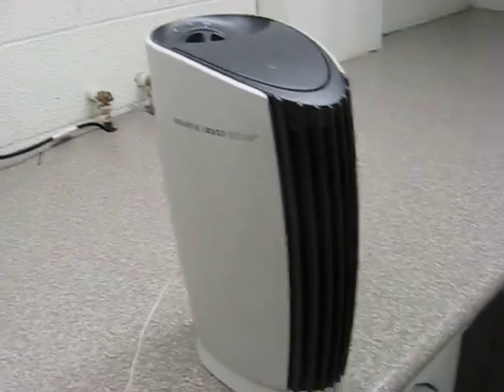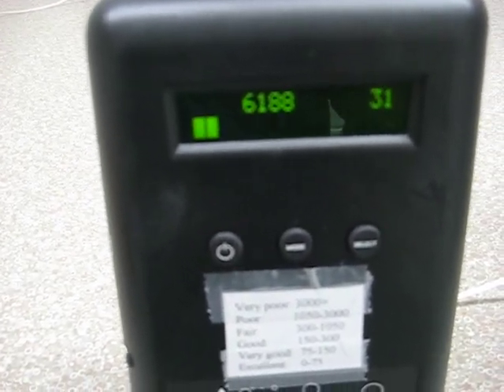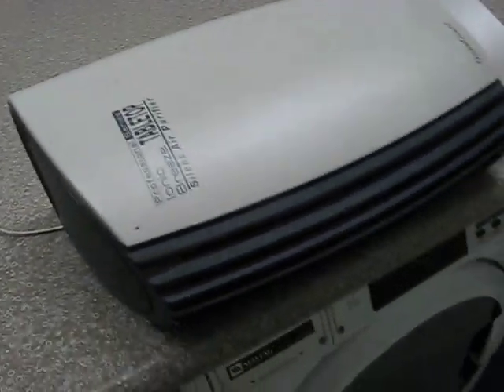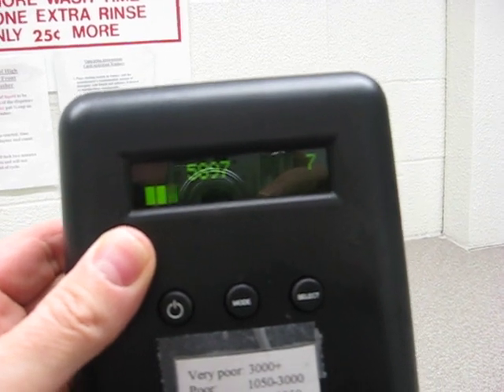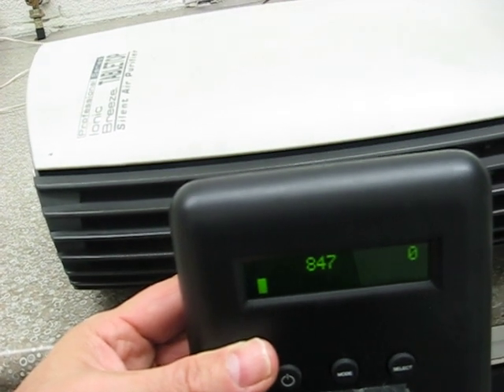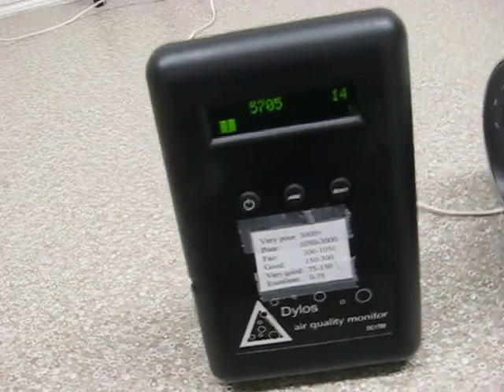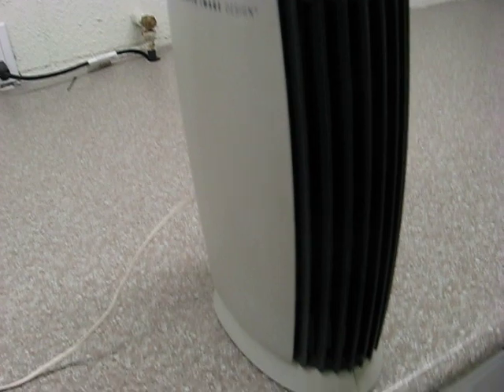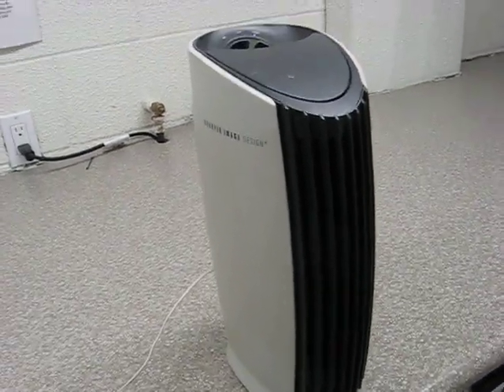Ionic Breeze Particle counter test.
See how well the Ionic Breeze removes particles 0.5 micron in size and larger from the air. - Sharper Image, Quadra. Air purifier test. ozone, ionic, Oreck xl. Electrostatic air cleaner.